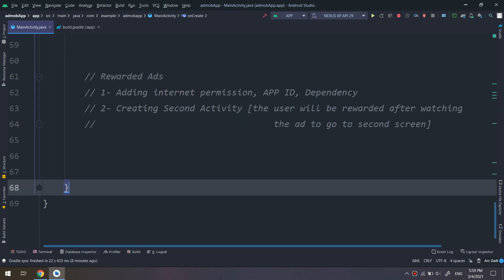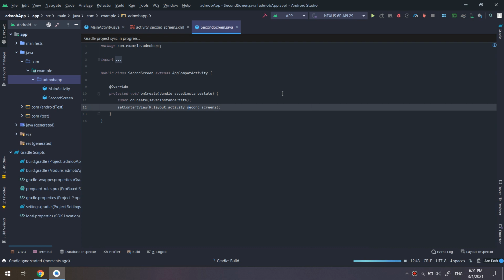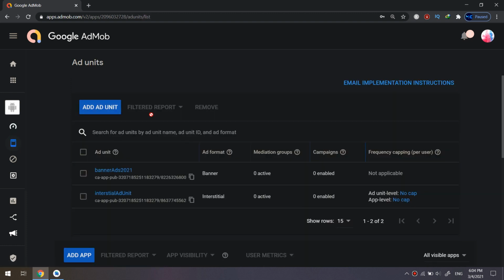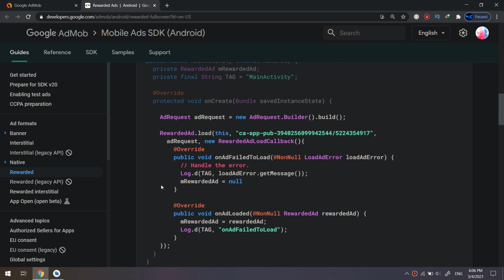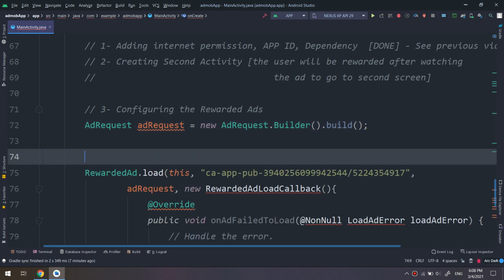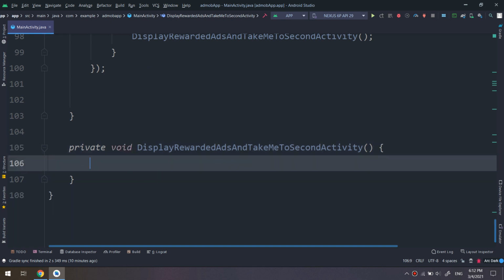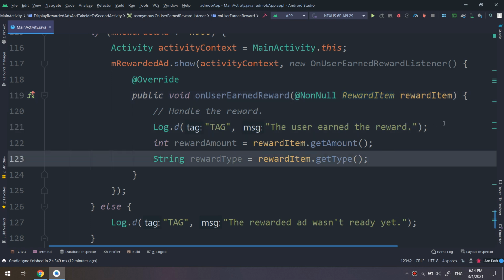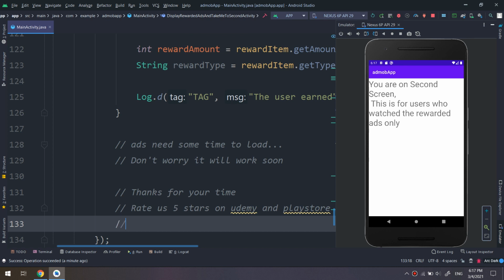[Admob Tutorial] 💰💰 How to add AdMob Rewarded Ads to your Android App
In this video we are discussing about How To Implement Rewarded_Ads in Android_Studio. Welcome to our courses and channel.
continue making!

⭐️ TAGS ⭐️
android programming,
android development,
android studio tutorial for beginners,
android course,
android training,
android
android studio
android development
android tutorial
android (operating system)
product: android
android course
android apps
android course trailer
kotlin course
kotlin android
android studio
android tutorial
android
android studio tutorial
tutorial
tutorials
studio
android
android studio
android development
learn android
learn android studio
android tutorial

admob
admob
 How to add AdMob Banner to your Android App
Saving draft...